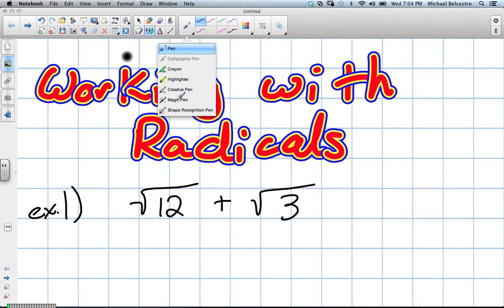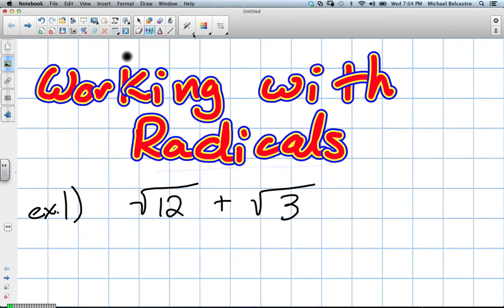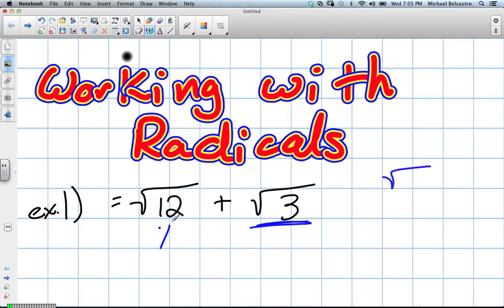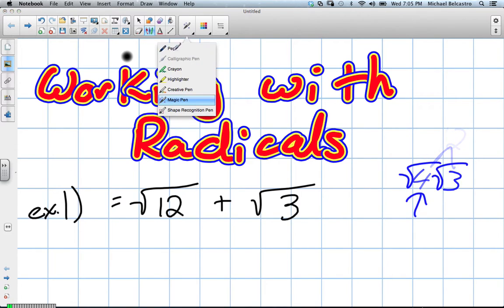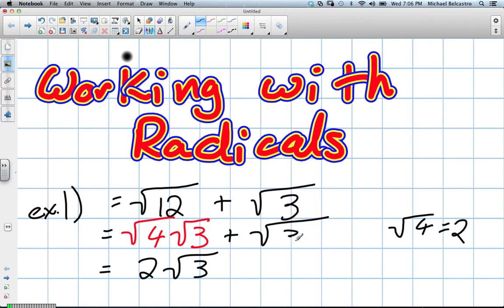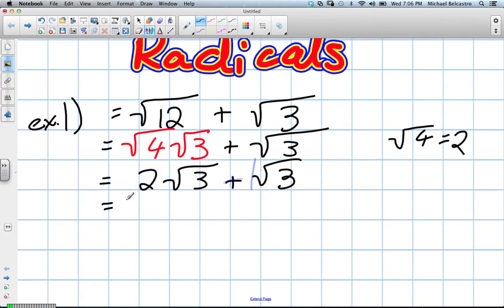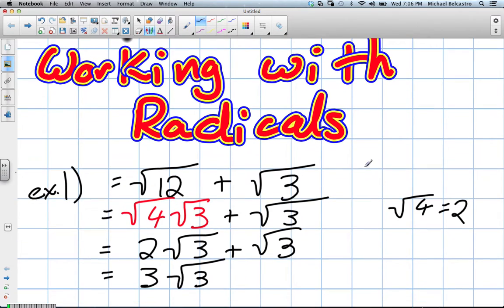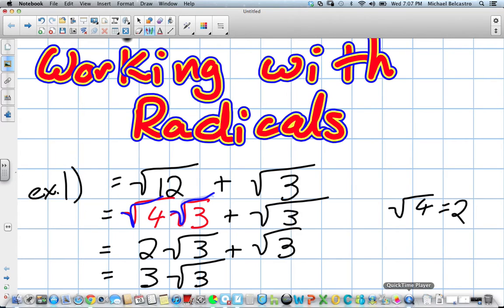Working with Radicals Grade 11 University Lesson 4 3 10 10 12